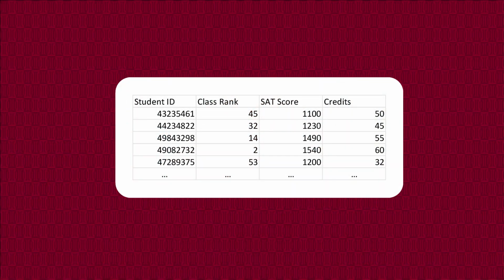OIM 390ST: 1.1 - Types of Data